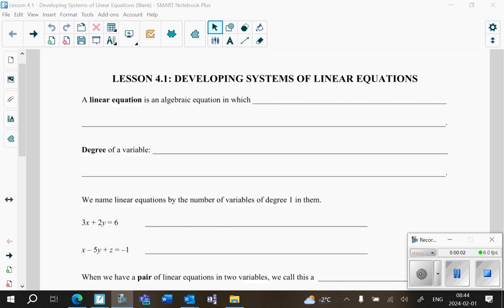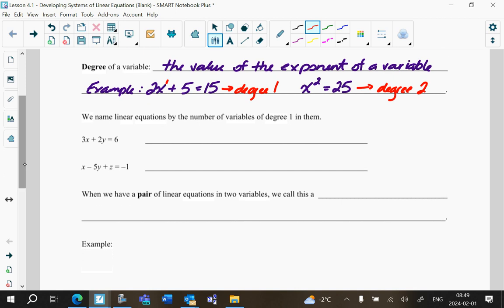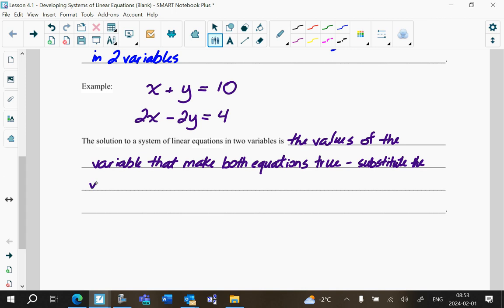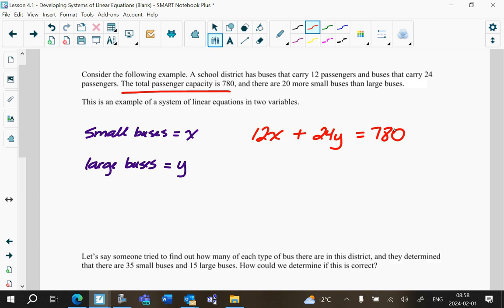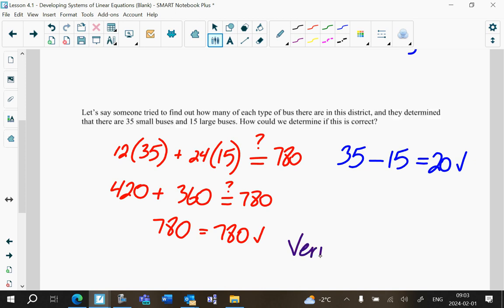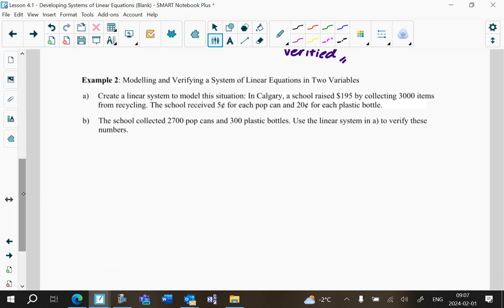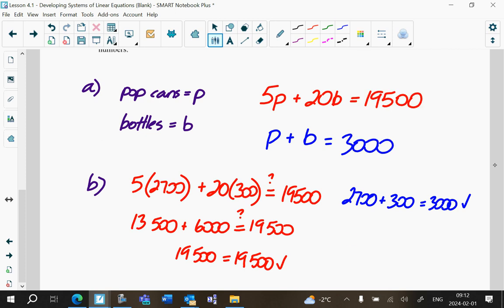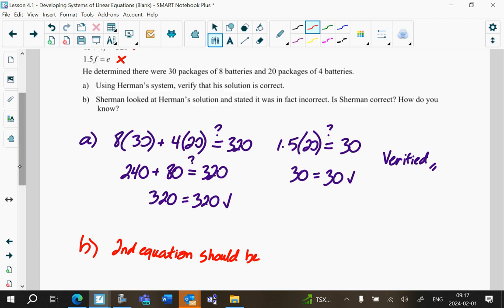Lesson 4.1: Developing Systems of Linear Equations (Video Lesson)